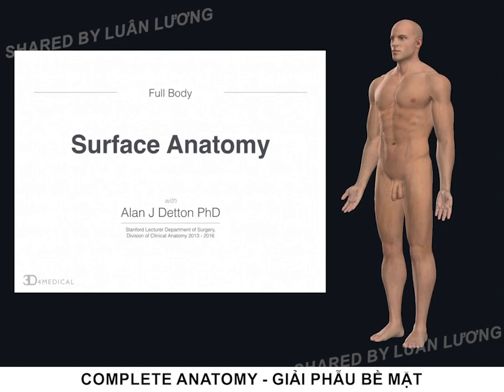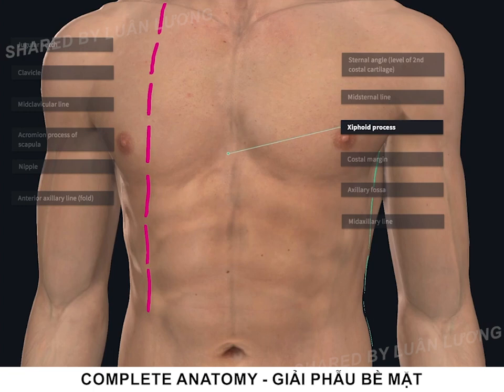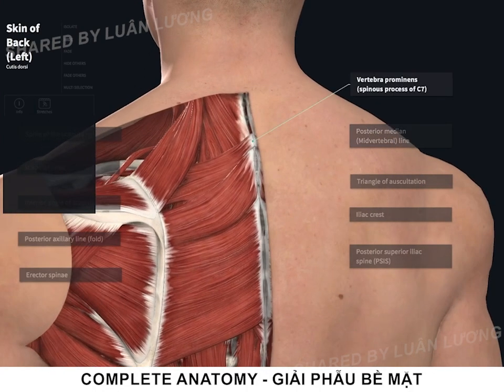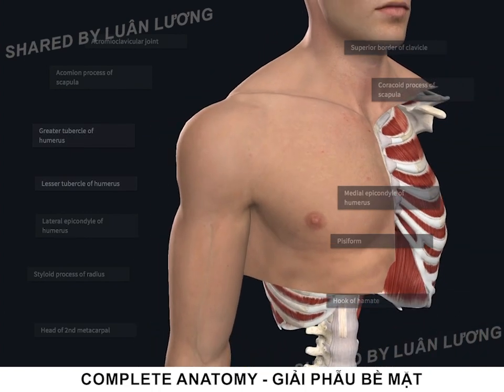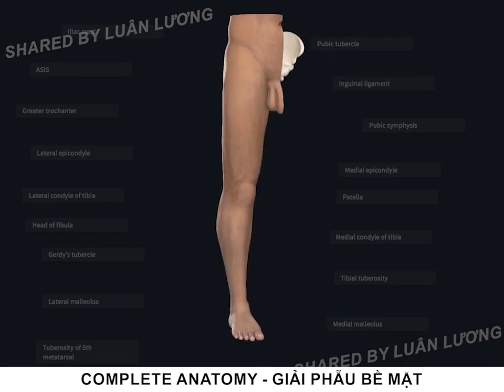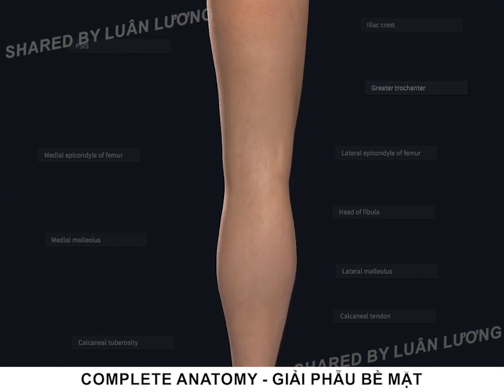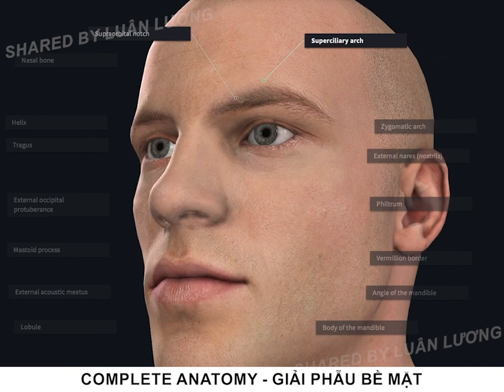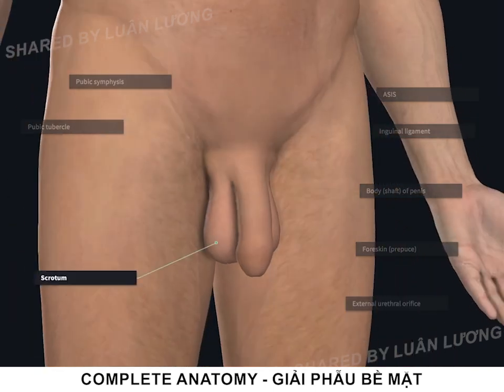Human Anatomy - Surface Anatomy - Giải phẫu bề mặt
Bài giảng này mô tả các mốc bề mặt của toàn bộ cơ thể và ý nghĩa lâm sàng của từng mốc.

Bài giảng này dành cho ai?
Sinh viên đại học

Mục tiêu học tập:
1) Xác định các mốc giải phẫu bề mặt ở mặt trước và mặt sau của chi trên.
2) Xác định các mốc giải phẫu bề mặt ở mặt trước và mặt sau của chi dưới.
3) Xác định các mốc giải phẫu bề mặt lưng, ngực, bụng, xương chậu, đầu và cổ.
4) Mô tả ý nghĩa lâm sàng của giải phẫu bề mặt của từng vùng cơ thể.